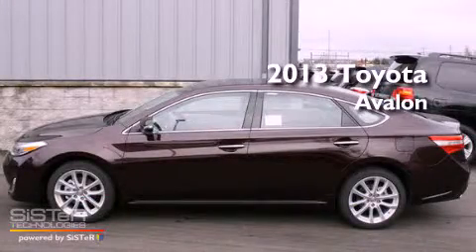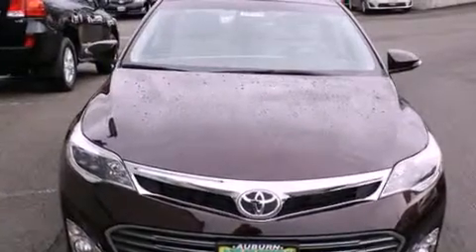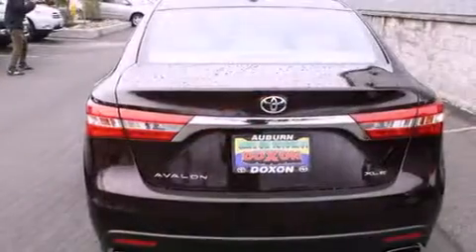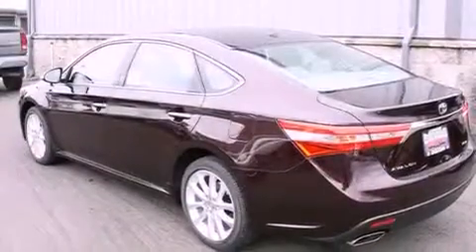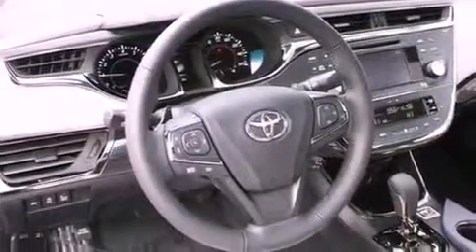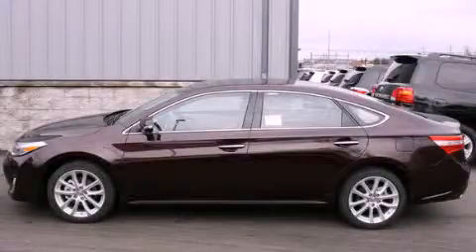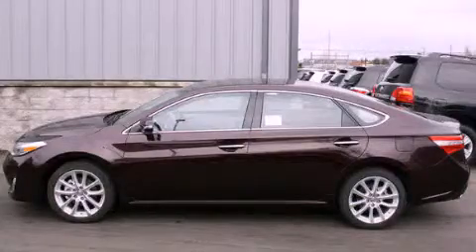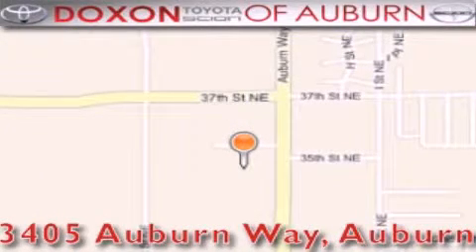2013 Toyota Avalon Maple Valley WA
Year : 2013
 Make : Toyota
 Model : Avalon
 Engine : 3.5L V6
 Trans . : Automatic
 Exterior : Burgundy
 Miles : 25
 Interior : Aero Gray
 Stock : 10583

 2013 Toyota Avalon Auburn WA